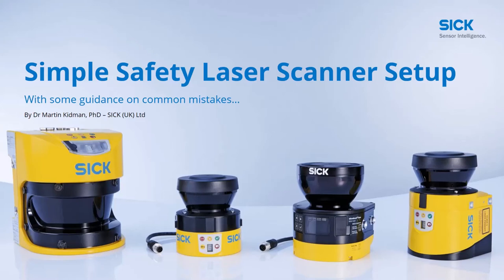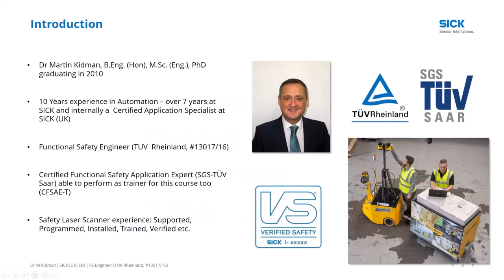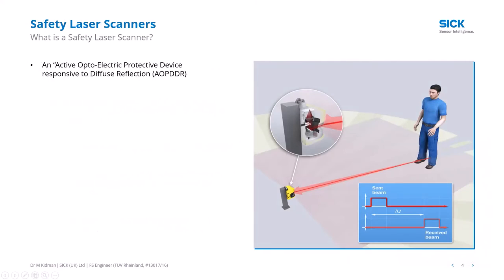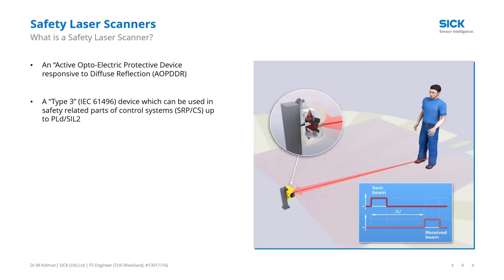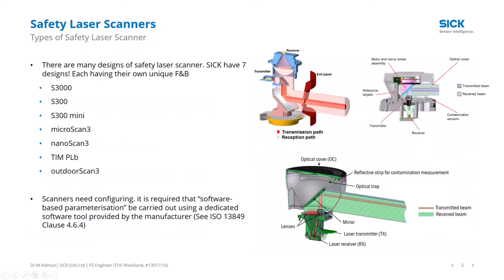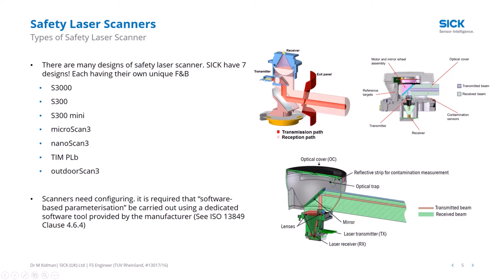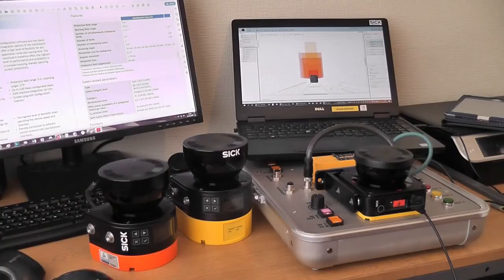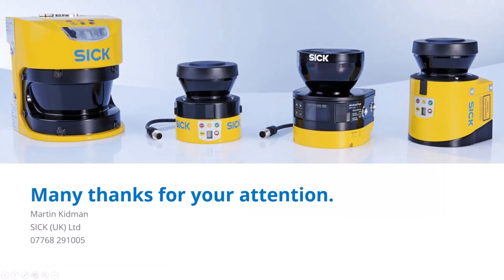SICK Simple Safety Laser Scanner Set-up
Join us for an informative 50 minute demonstration to understand how to set-up a safety laser scanner in the simplest way. Presented by Dr Martin Kidman. SICK UK Product Specialist - Machinery Safety.